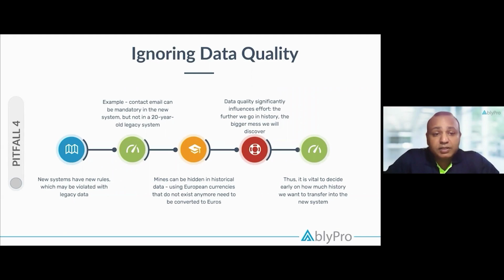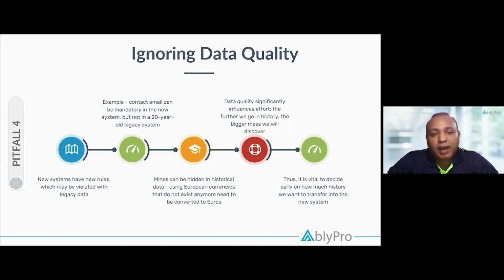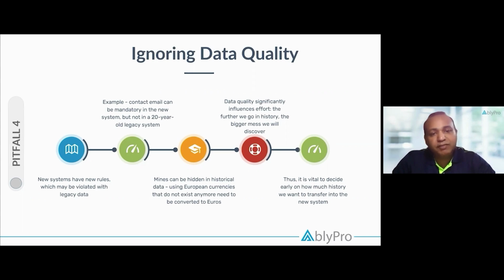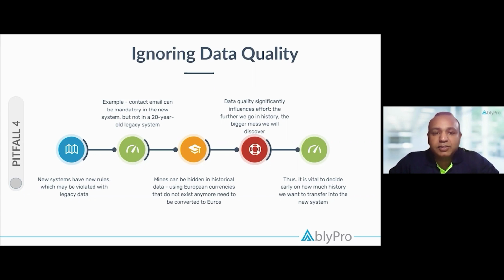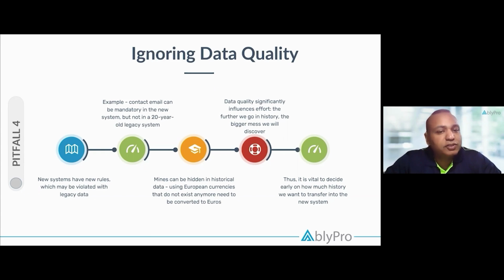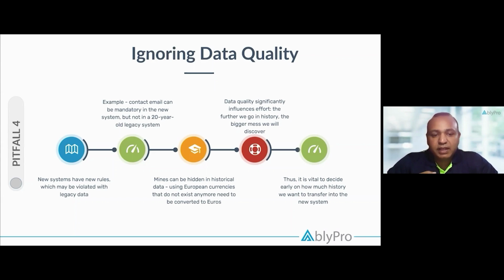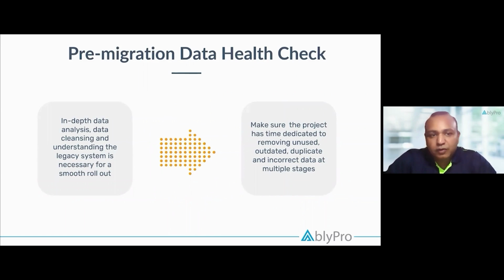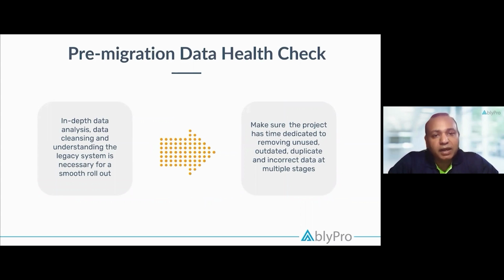FinancialForce Data Migration Pitfall 4 - Ignoring Data Quality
Ignoring data quality can be massively disadvantageous for migration experts as it significantly influences their efforts and acts as a key performance indicator in deciding the migration success rate.

This video emphasizes the importance of taking a preventive step toward improving the quality of your migrated data. Make sure to watch till the end to find a complete pre-migration data health checklist.

About the Channel: This video is conducted by AblyPro, featuring its COO, Neeraj Garg. AblyPro is providing FinancialForce managed services for enterprise clients. With 300+ Salesforce experts in our arsenal catering to FinancialForce PSA & ERP requirements, AblyPro thoroughly understands your business needs and empowers you to get more out of your investment.